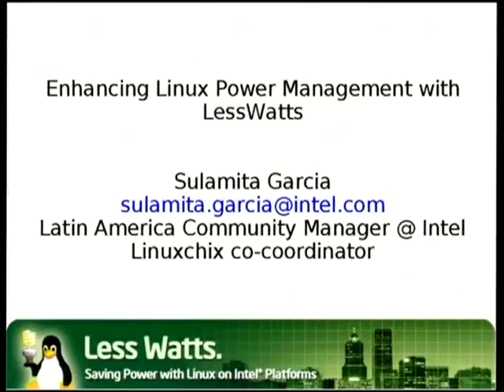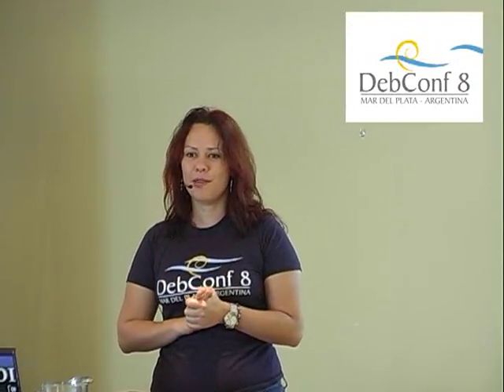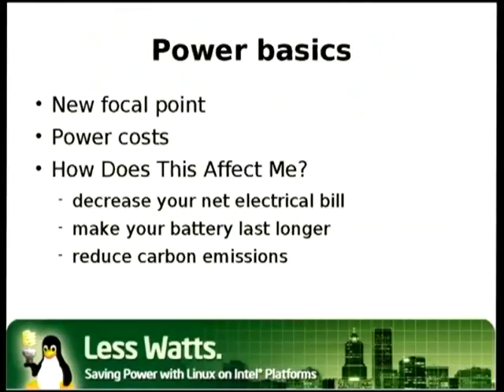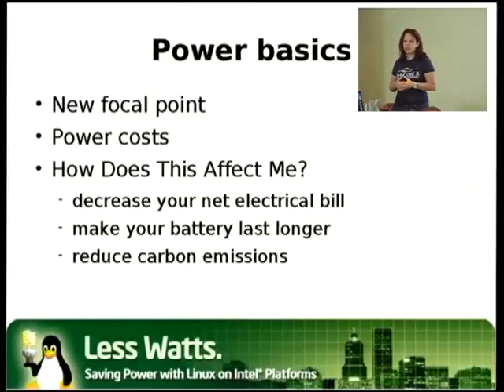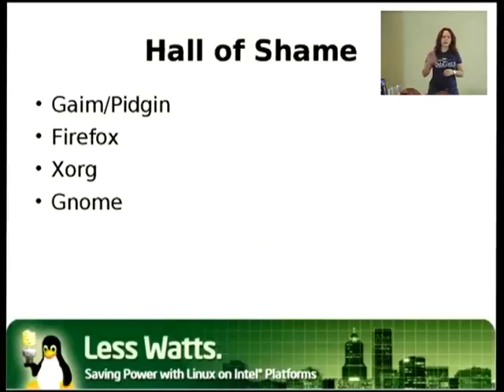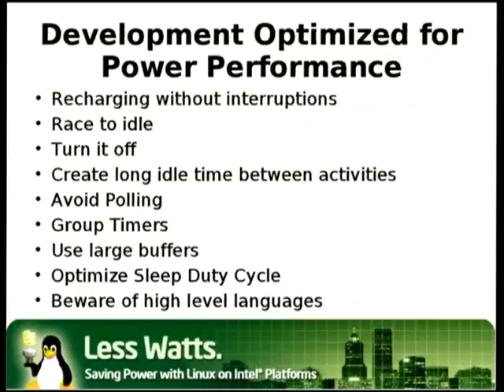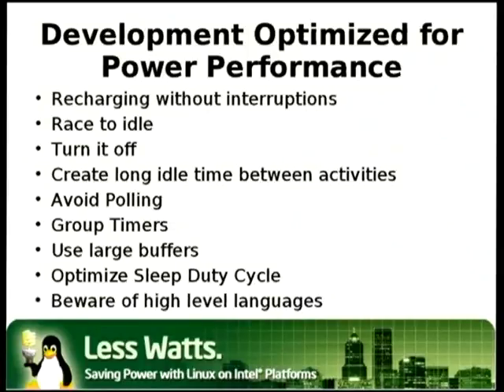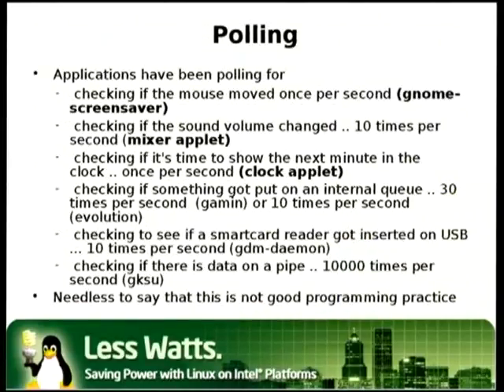LessWatts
by Sulamita Garcia

Saving power is a hot topic across the computer industry. For some,
saving power means getting a longer battery life on their mobile
devices, be it laptops or handhelds. For others, saving power means
reducing costs and increasing efficiency in their data centers. For all
of us its about reducing the impact of computing on our planet.
LessWatts.org is about how you can save real watts, however you use
Linux* on your computer or computers.  LessWatts is about creating a
community around saving power on Linux, bringing developers, users, and
sysadmins together to share software, optimizations, and tips and
tricks. You can get tips, software, and tuning from this site and its
forums, but we also want your input and involvement! Share your best
tricks, test the software under development, contribute code, report
bugs or issues, or simply help out other people who have questions.

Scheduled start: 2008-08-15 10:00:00